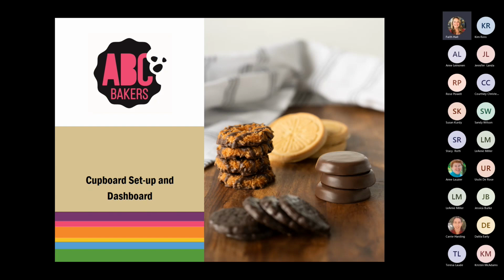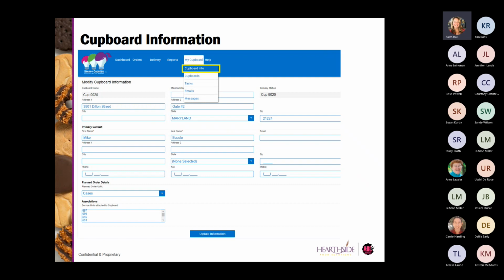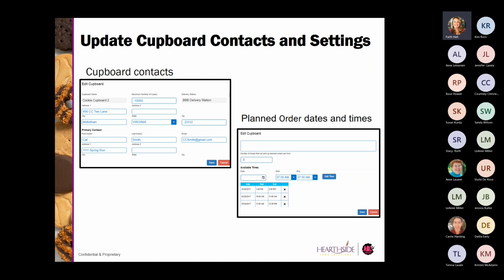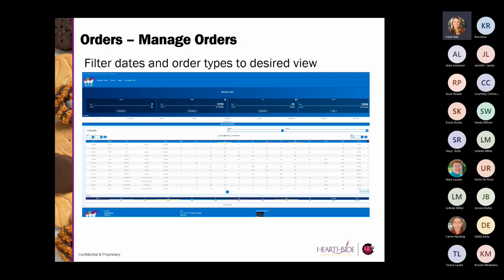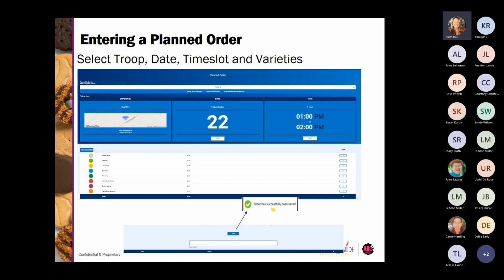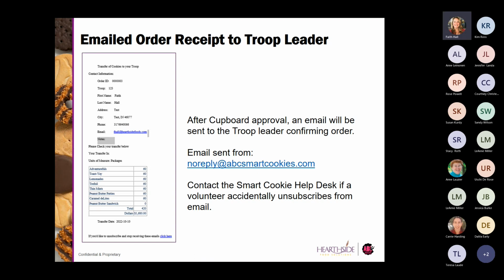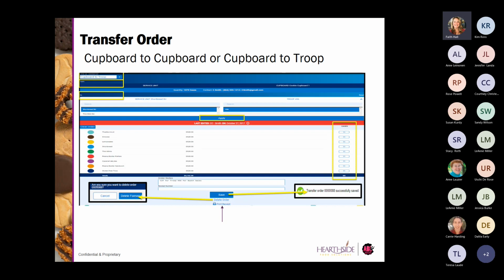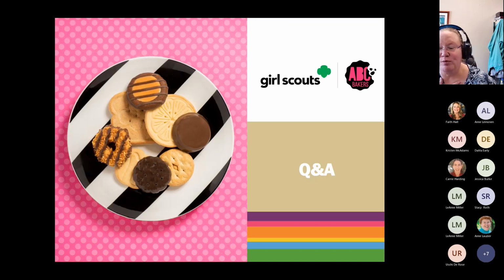Cookie Cupboard Set-up and Dashboard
Training for Girl Scouts of Silver Sage Cookie Cupboard Managers that explains how to use SmartCookies to manage your cupboard